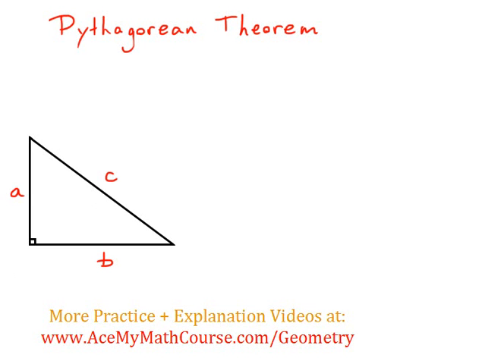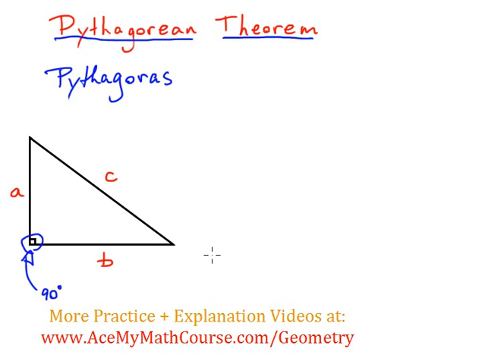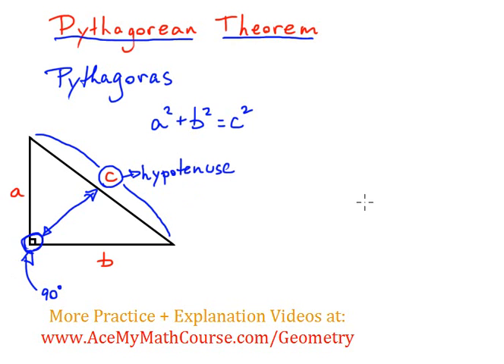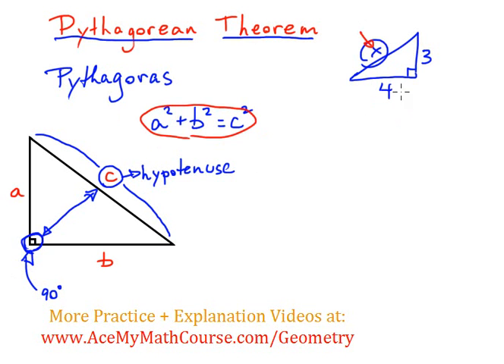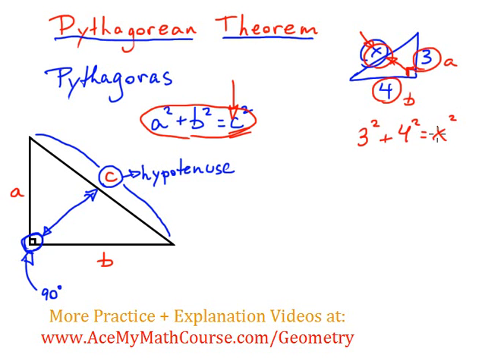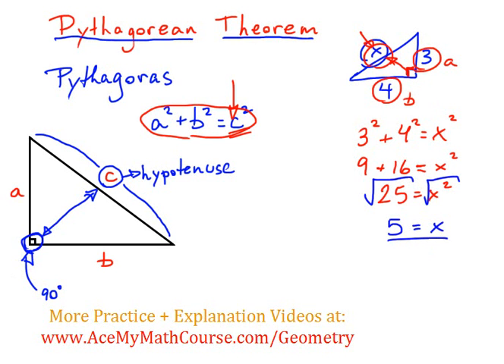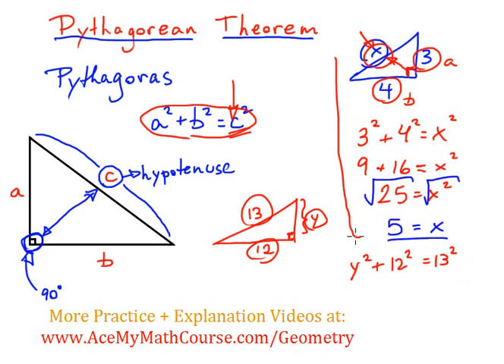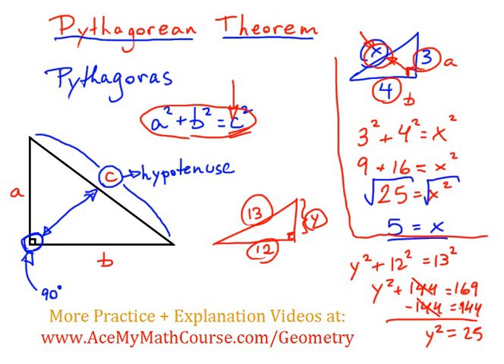Pythagorean Theorem - Introduction!!!!!